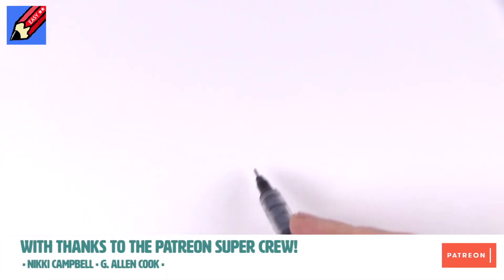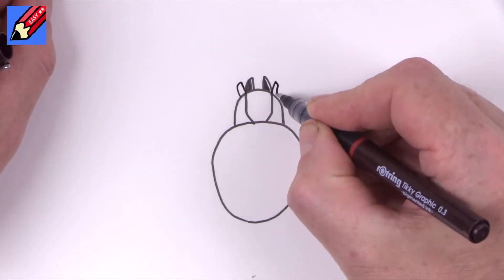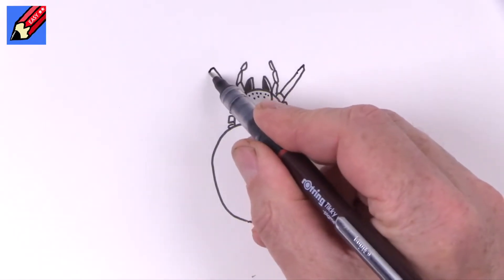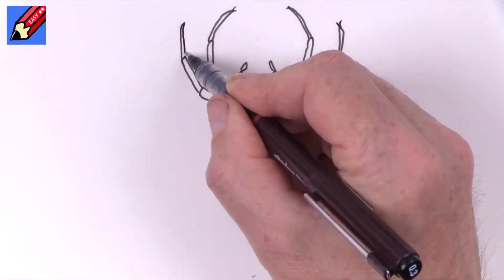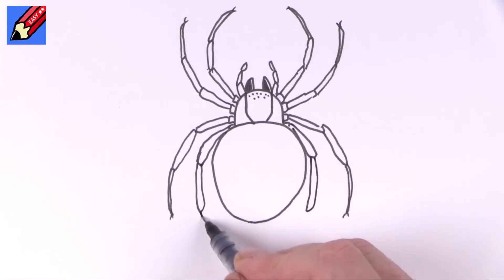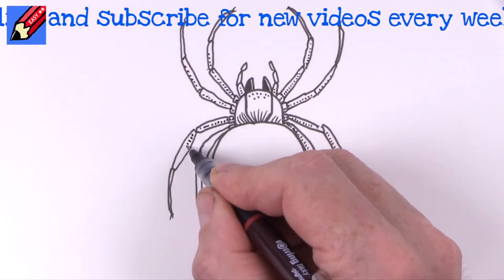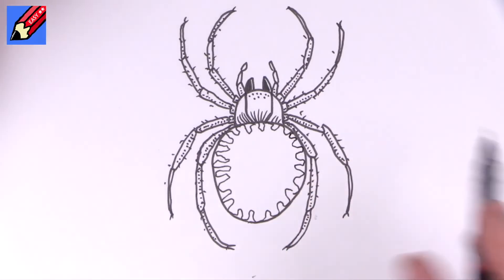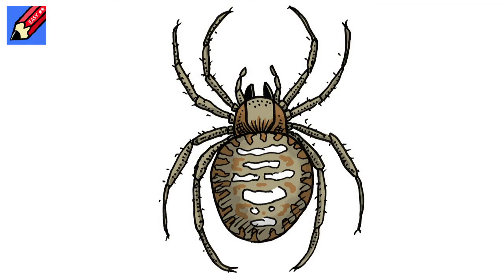Learn How to Draw a Garden Spider Real Easy